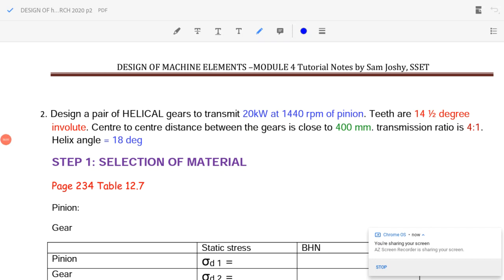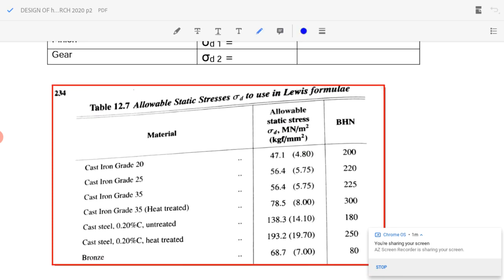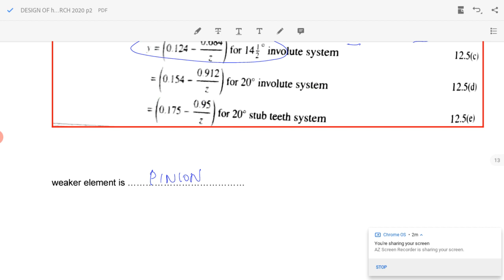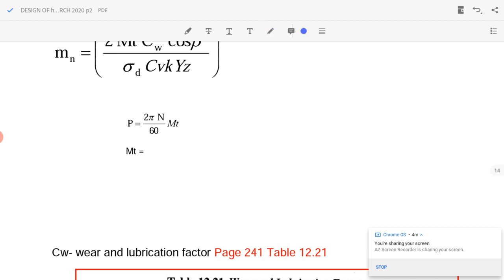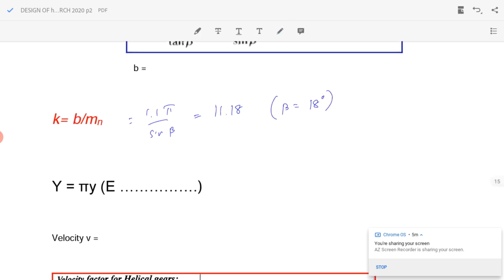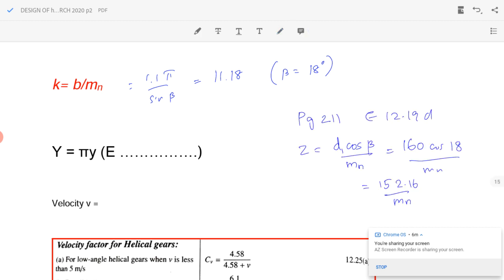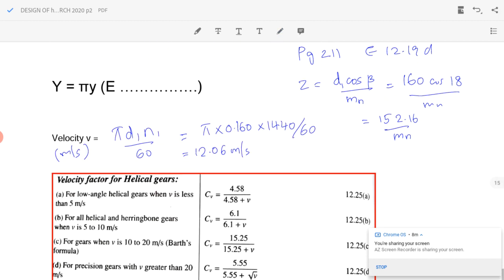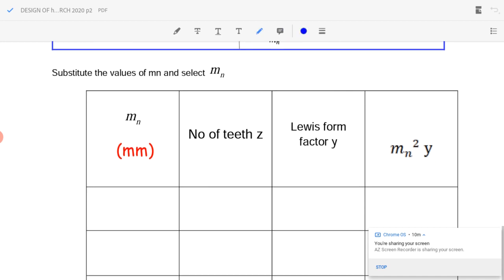Design of helical gear - centre to centre distance problem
This lecture describes the design steps for design of helical gears